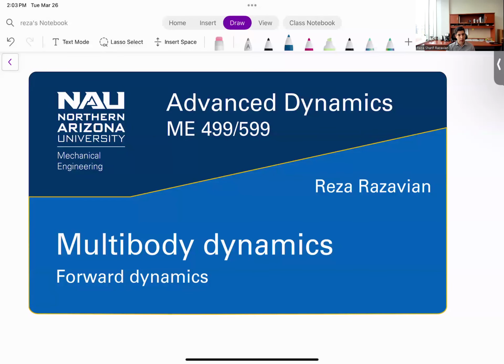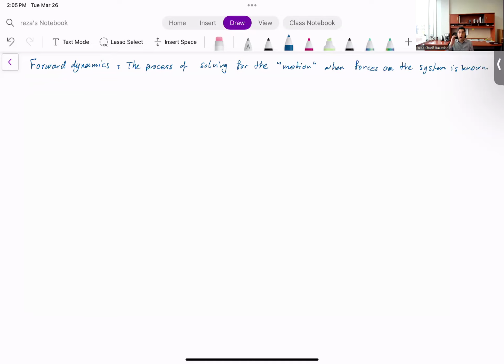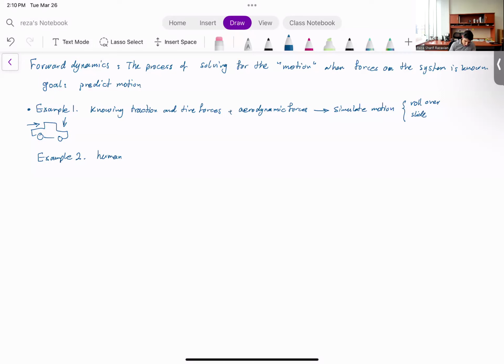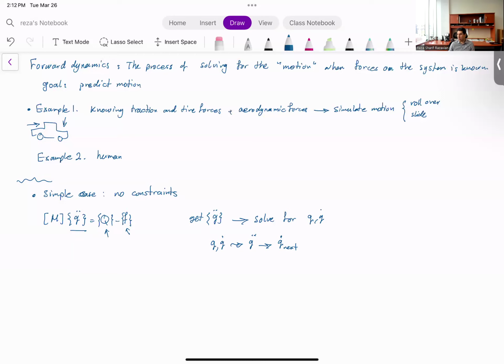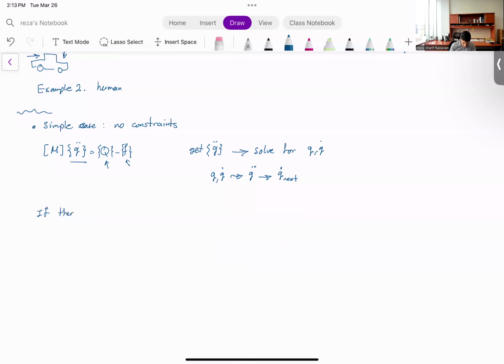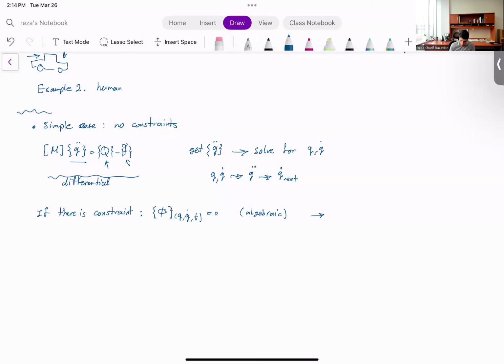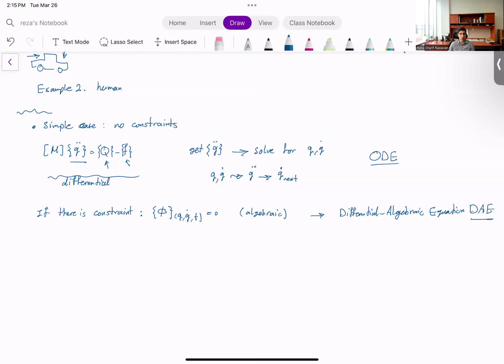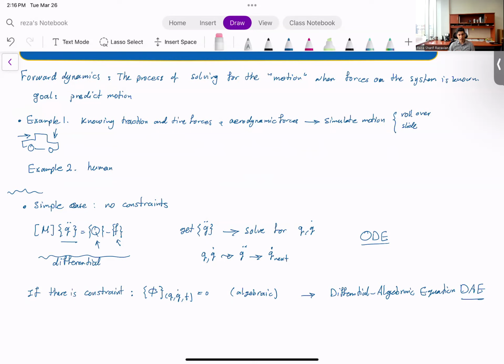Advanced Dynamics - Multibody dynamics - Forward dynamics